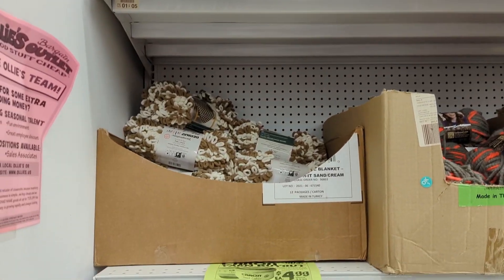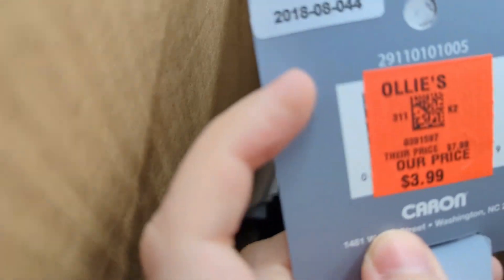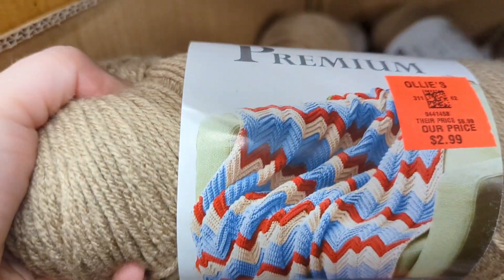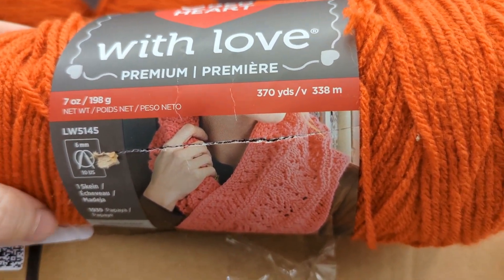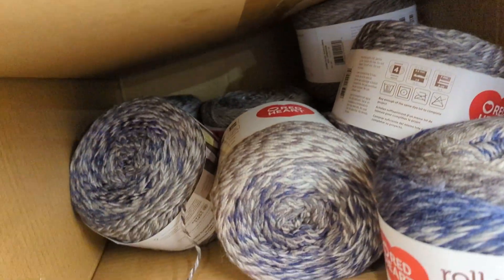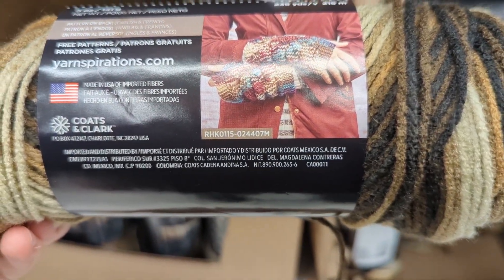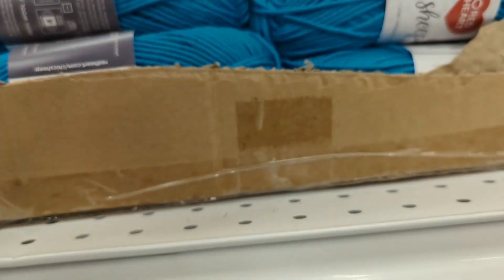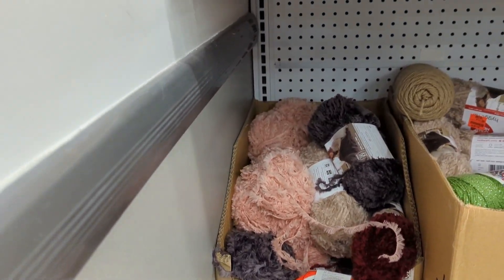Ollie's New Yarn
Come check out the new yarn I found at Ollie's.